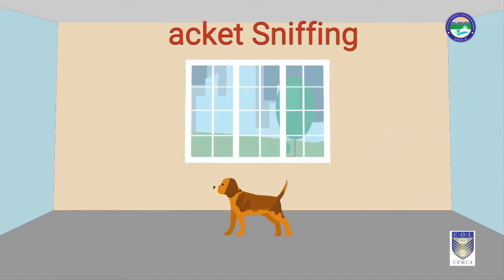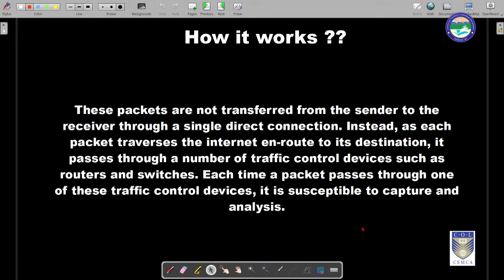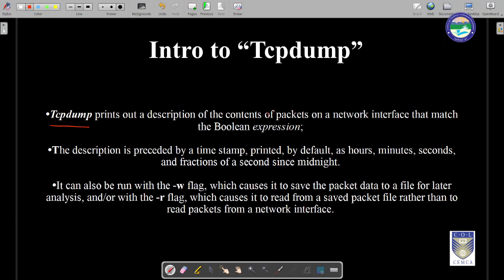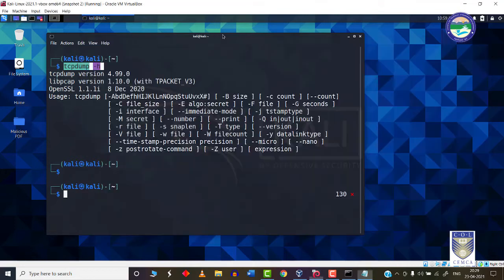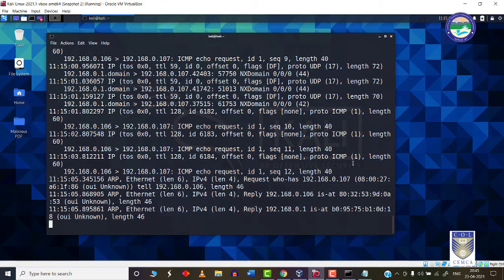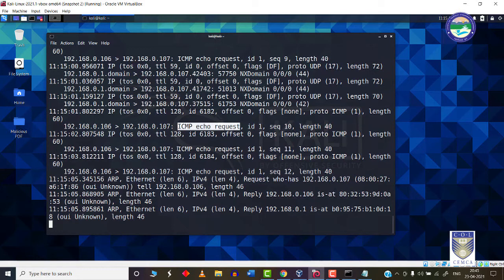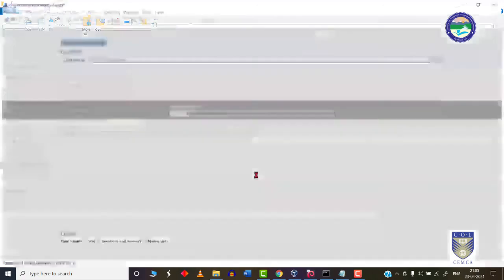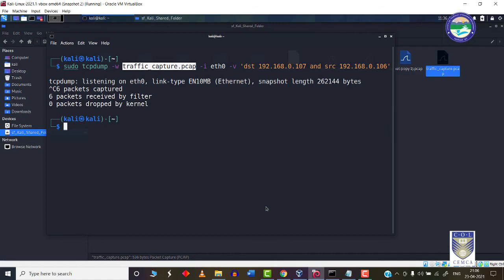Packet Capture using TCP DUMP